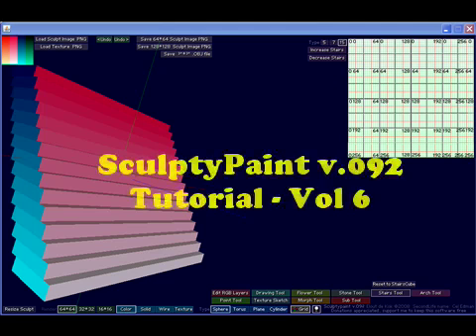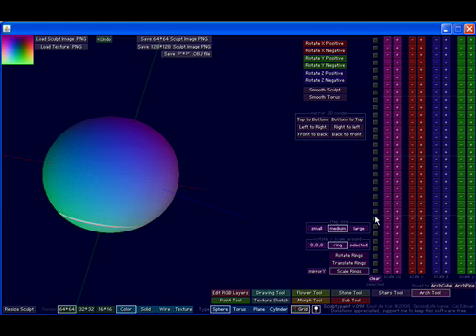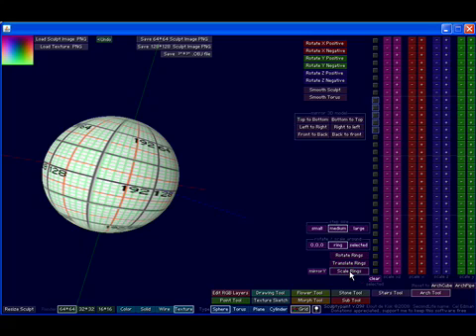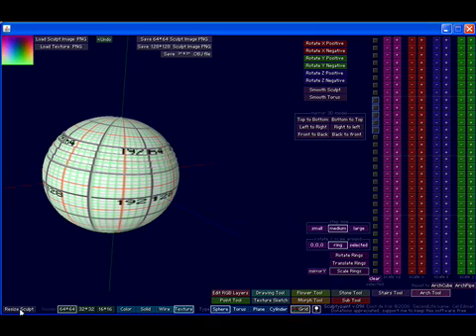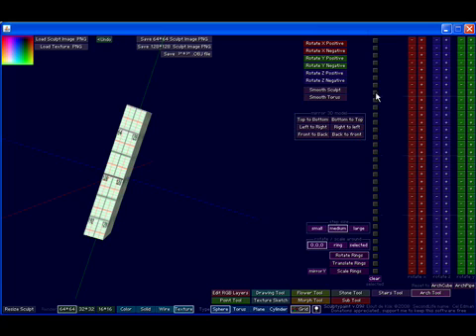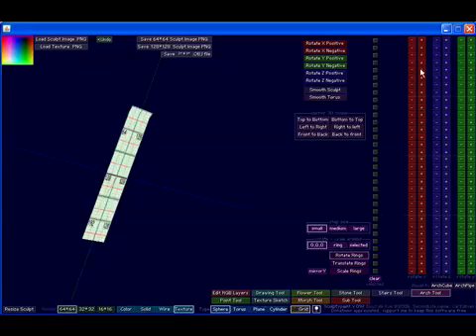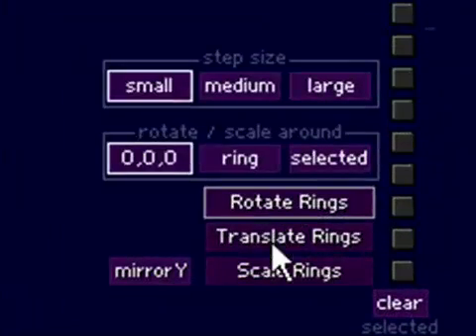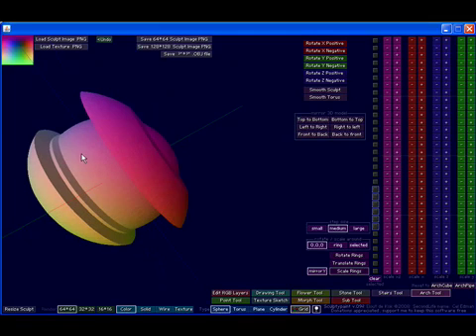Winter's SculptyPaint Tutorial (6of9) "Arch Tool (Part 1)"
A software tutorial for SculptyPaint v.092 (created by Cel Edman & Pixel Lab). Chapter 6 (of 9) focuses on an introduction to the Arch Tool.

Support Cel Edman by buying some of his premade sculpty packs on XStreetSL!